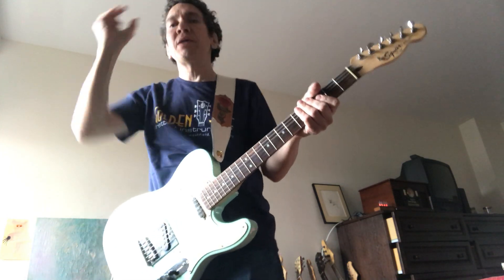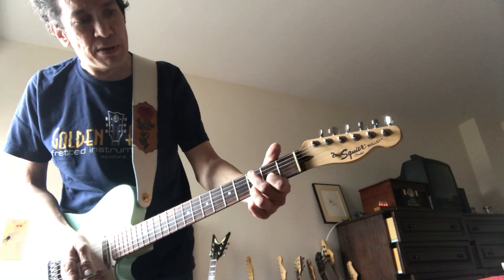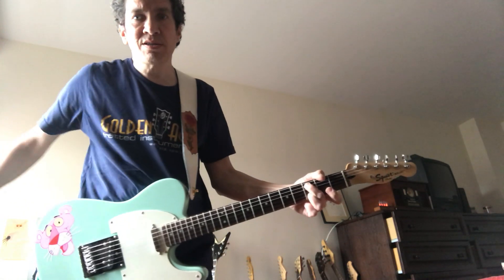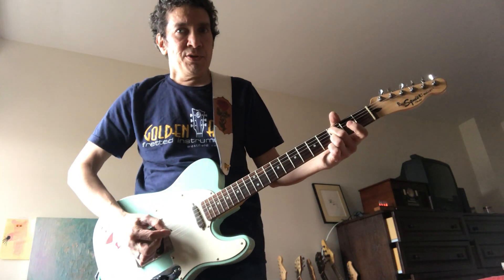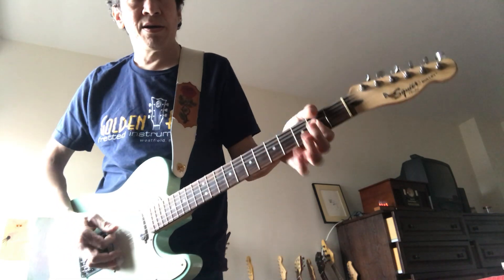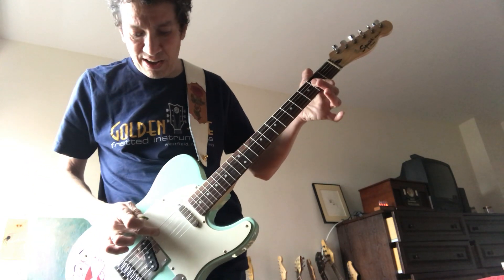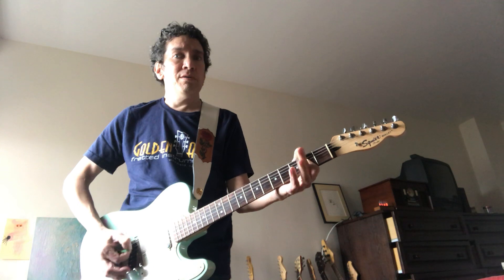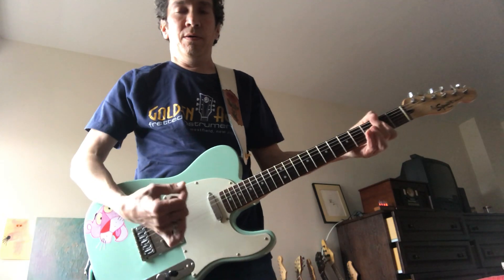🎸Kevin’s Guitar Lessons🎸Cowboy Chords -Power Chords